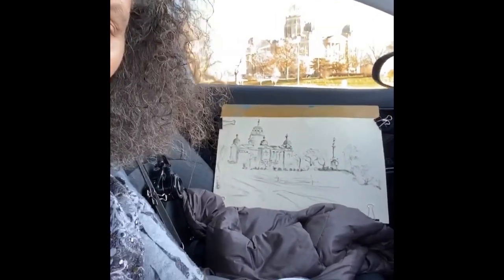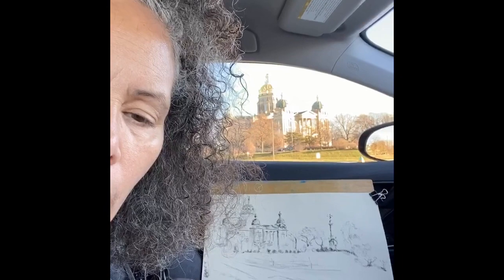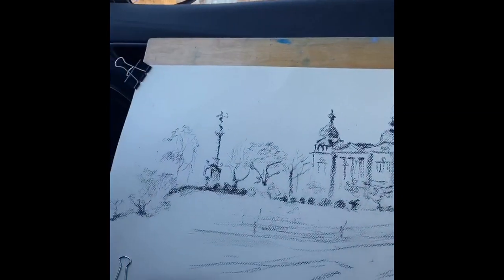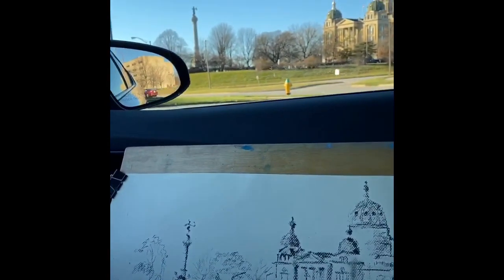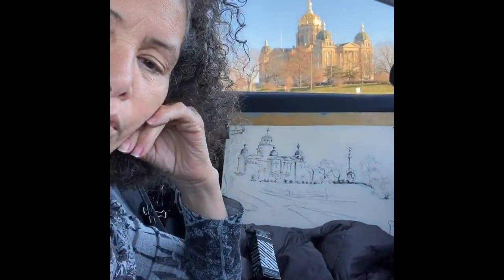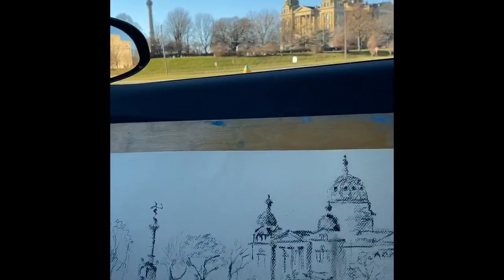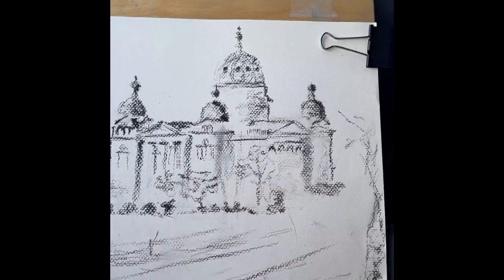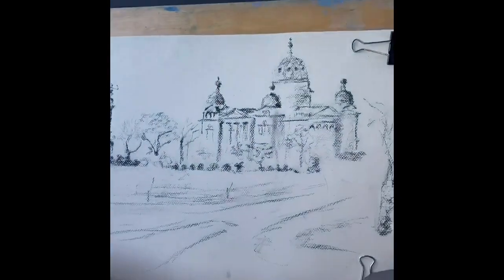A sketch in charcoal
Starting a new pastel and the sketch under it is Charcoal